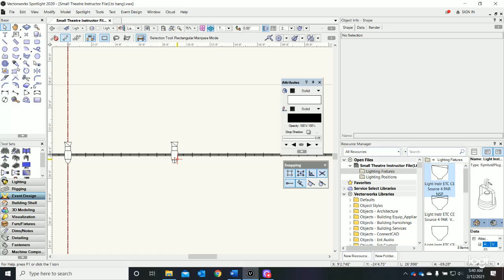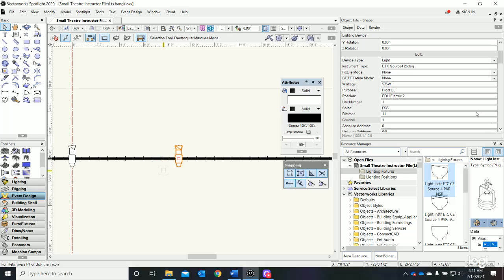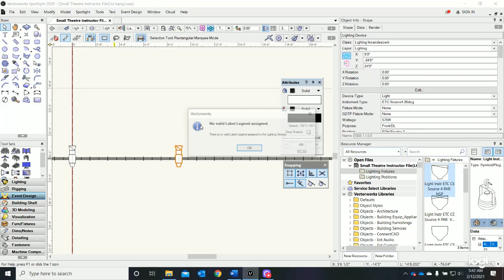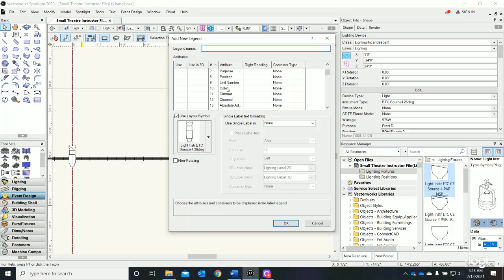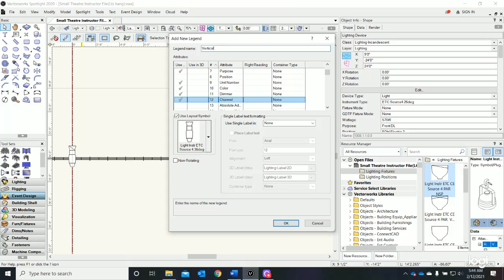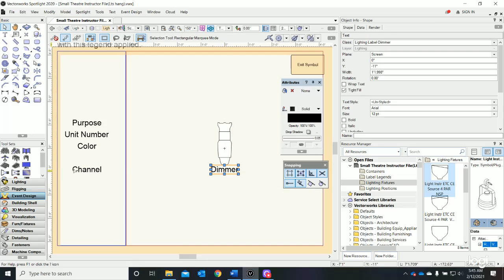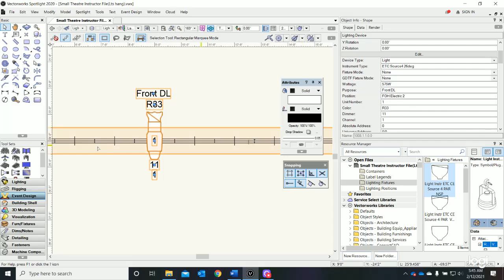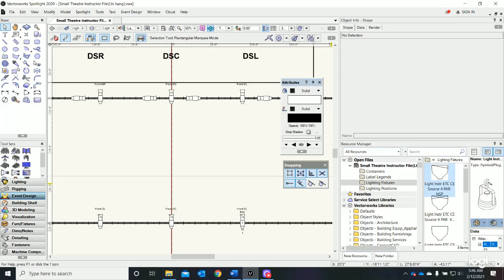VW Label Legend pt1 Vertical